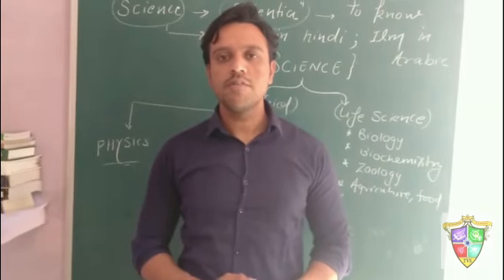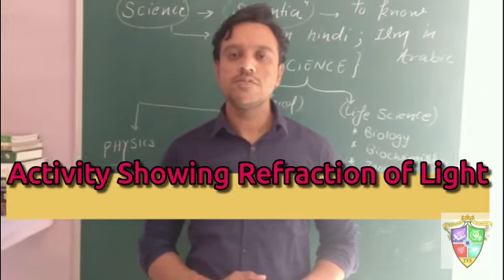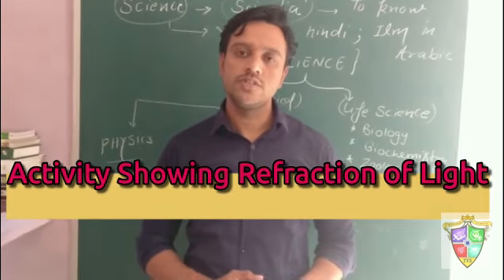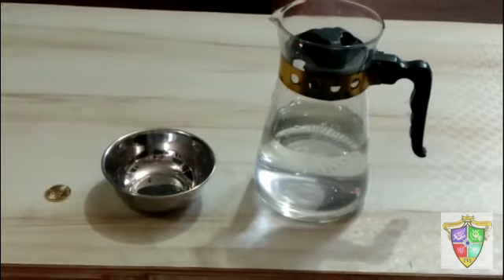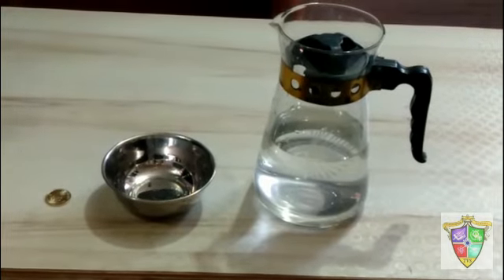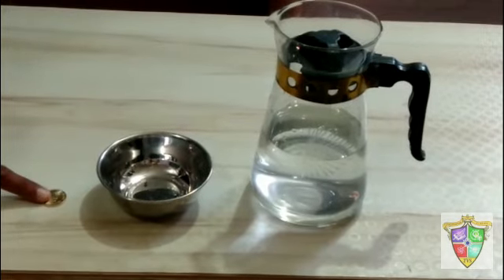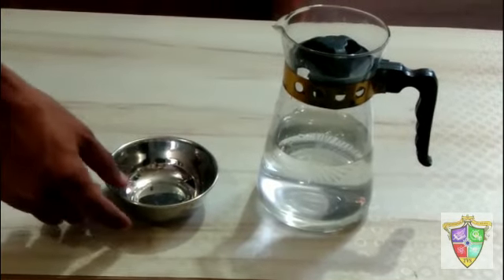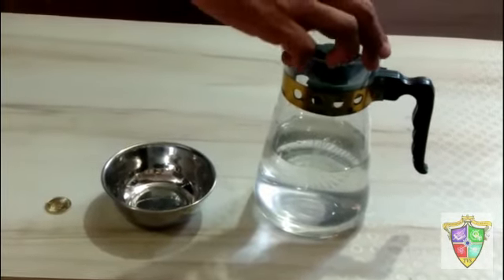Refraction of light